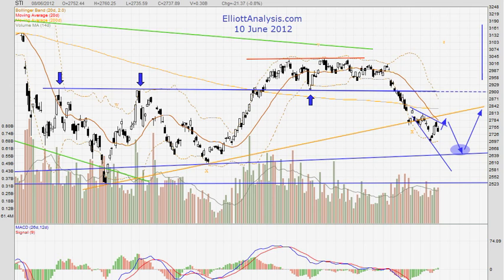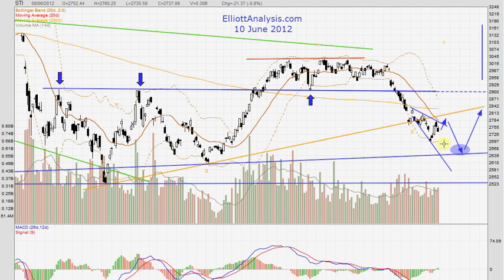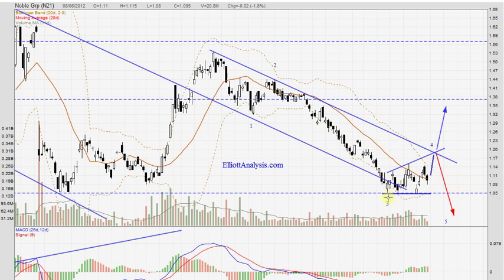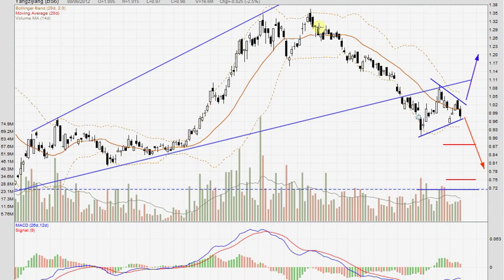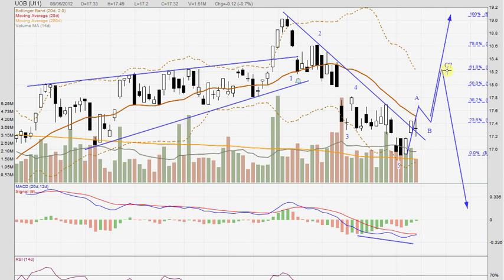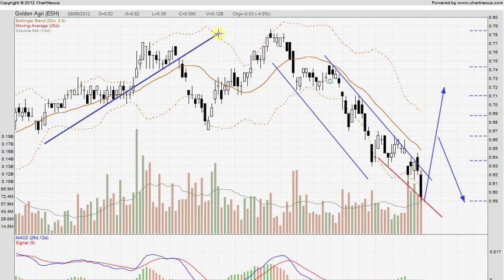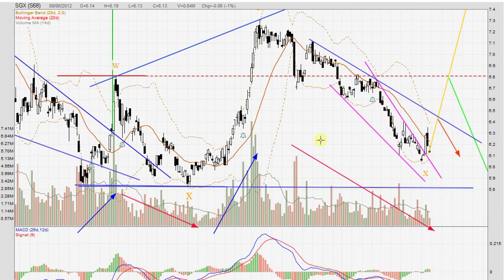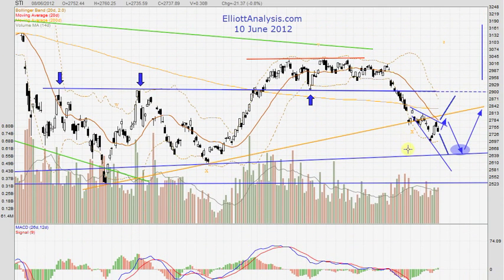STI10June2012.mp4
Technical Analysis of Singapore Exchange (STI).